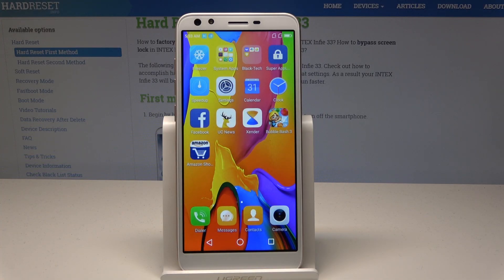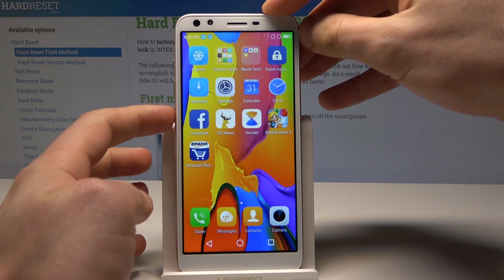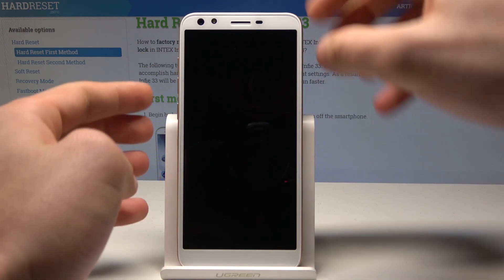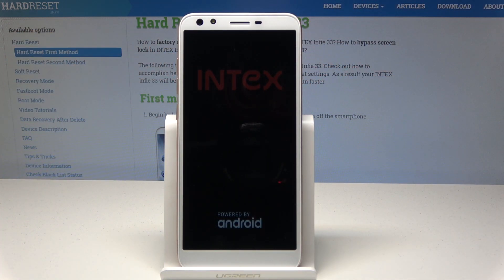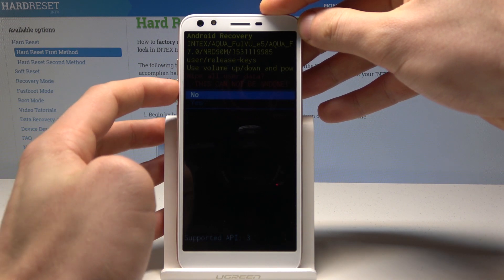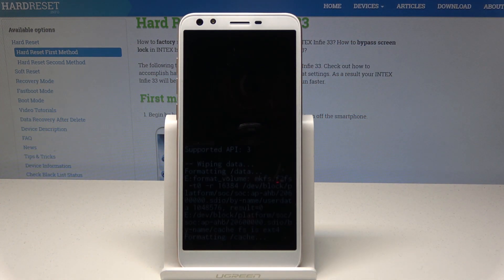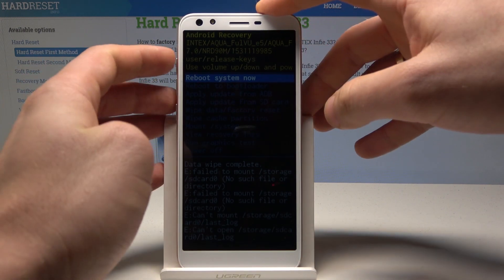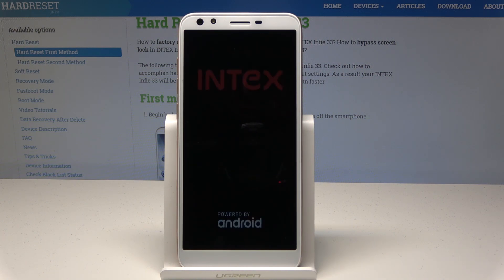How to Hard Reset INTEX Infie 33 - Bypass Screen Lock INTEX Mobile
This is a short guide on how to enter Recovery Mode menu using one easy key combination. Restore factory settings, perform the hard reset, bypass and remove password, erase data and installed apps with this secret mode.

How to hard reset INTEX Infie 33? How to remove password on INTEX Infie 33? How to enter recovery mode on INTEX Infie 33? How to bypass password on INTEX Infie 33? How to factory reset INTEX Infie 33? How to master reset INTEX Infie 33? How to skip pattern lock in INTEX Infie 33? How to erase screen lock in INTEX Infie 33? How to perform master reset INTEX Infie 33? How to restore INTEX Infie 33? How to format INTEX Infie 33?